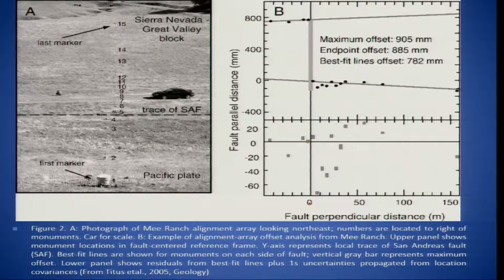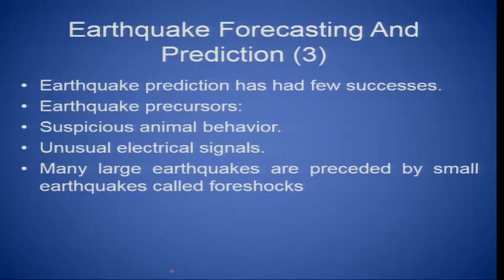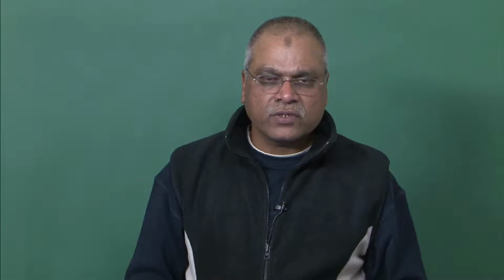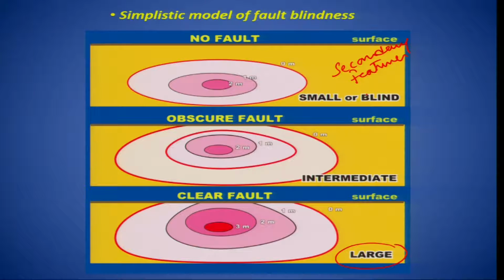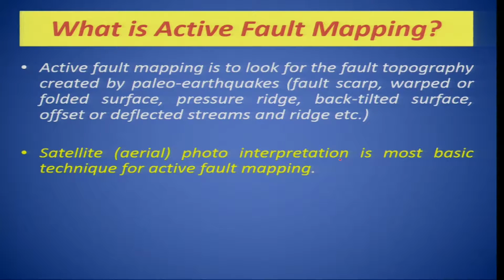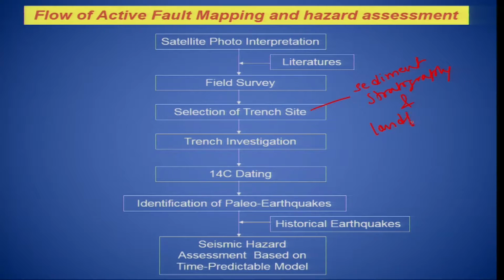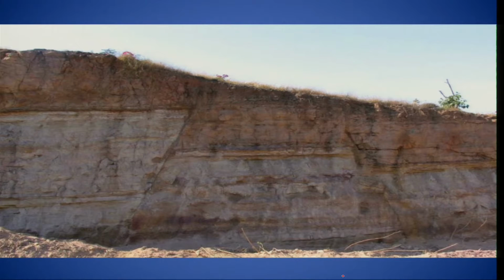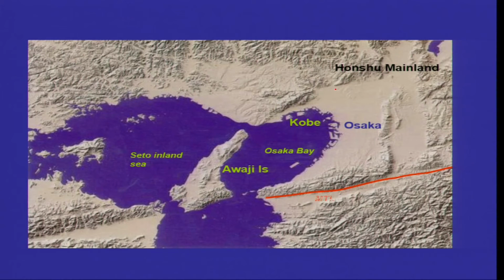Active faults and its related hazards in India (Part- 4)